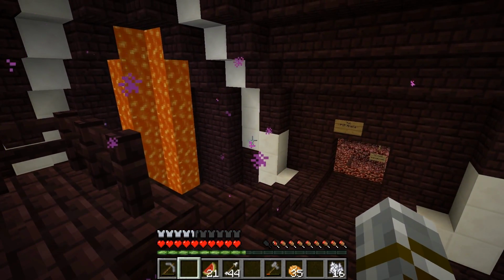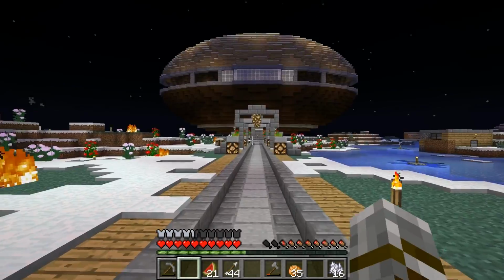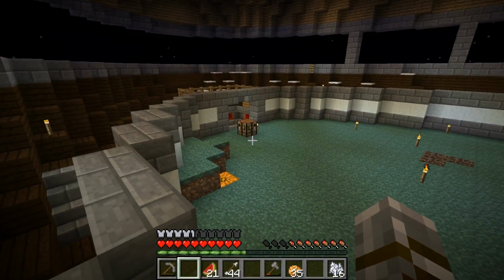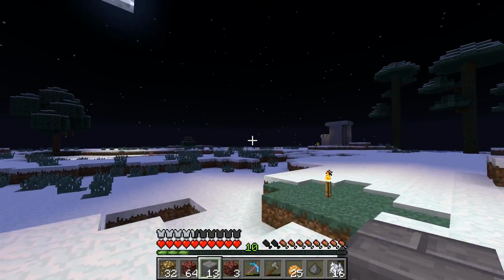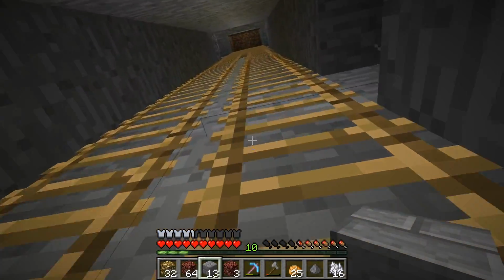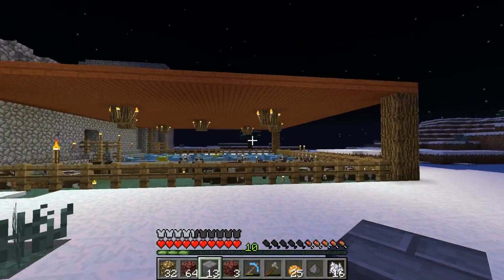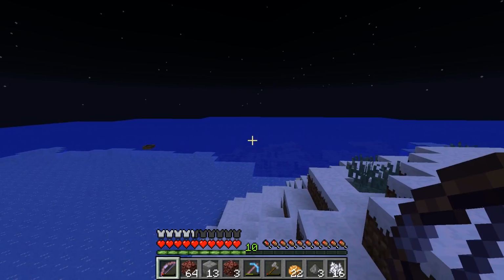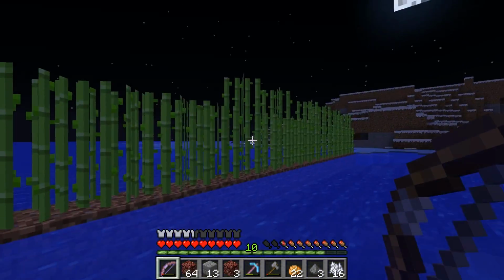Multiplayer Minecraft - Episode 2: They Are Putting Me To Work!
In Today's episode, we starting working on the nether hub. Then we go and visit resurected.